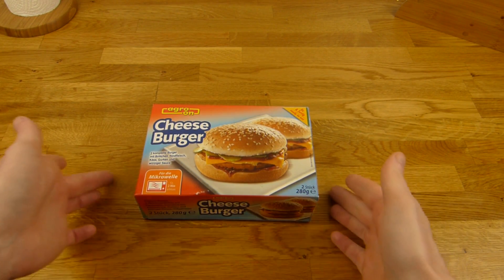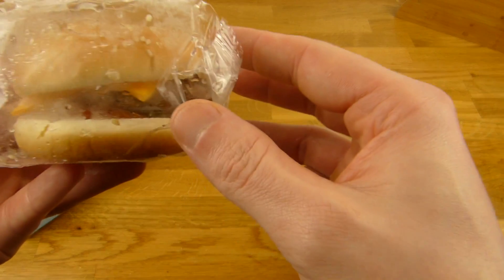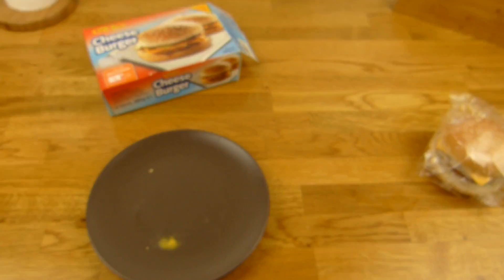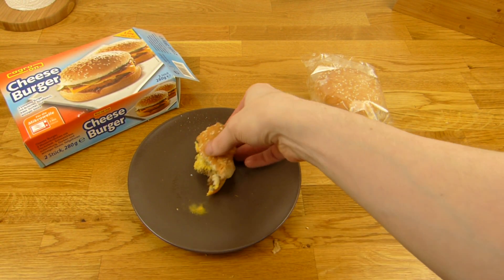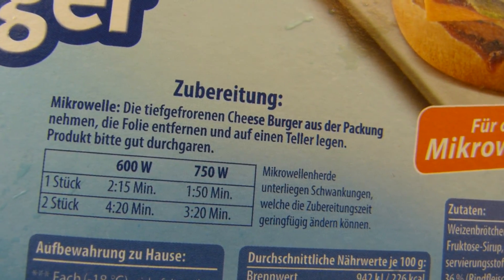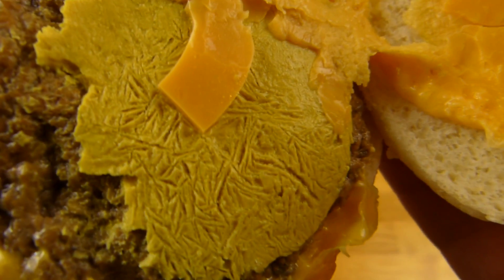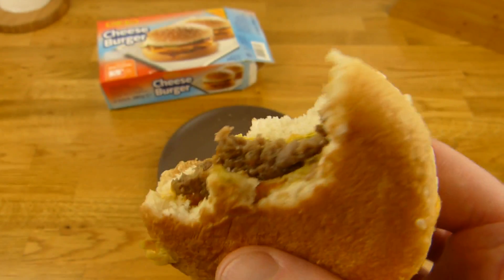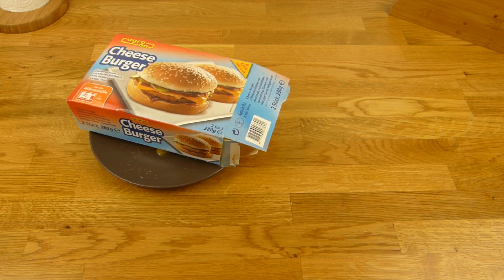Agro On - Cheeseburger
frozen stuff o.0!